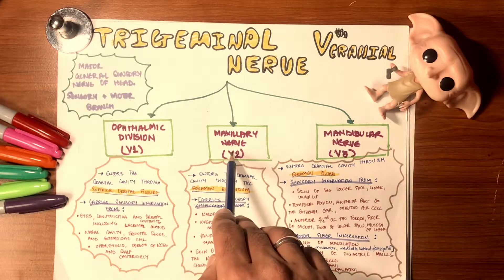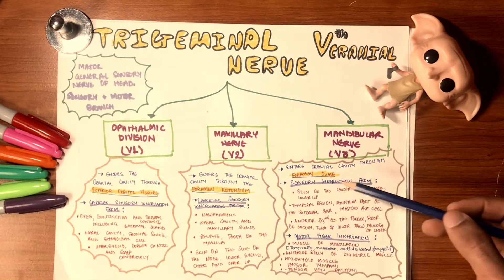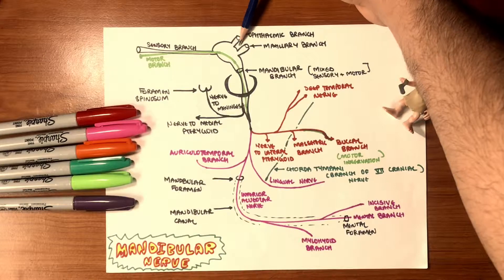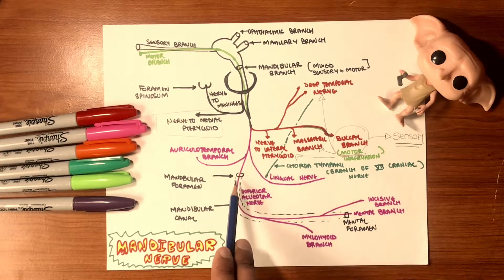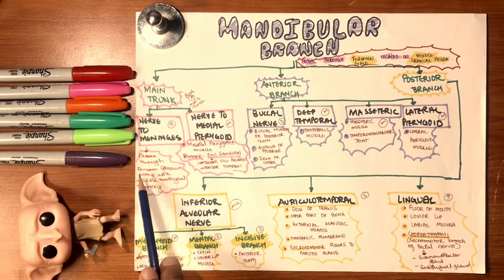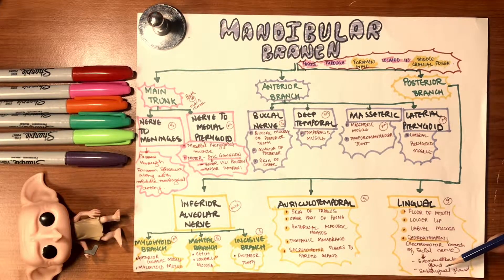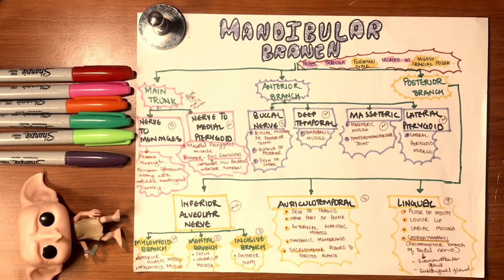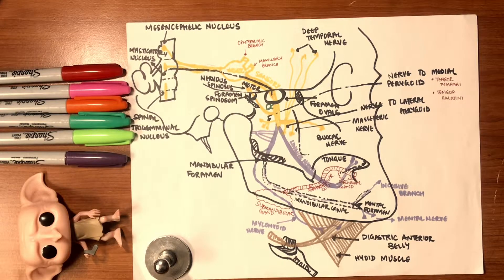Trigeminal (Mandibular) and Facial Nerves (Anatomy 2)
With regards to dentists, the face (head and neck) matter the most! Here are two of the most important cranial nerves for the region.
Trigeminal and Facial.
A little bit of the depth of Mandibular nerve is also available!

Stay tunes my toooothfairies!